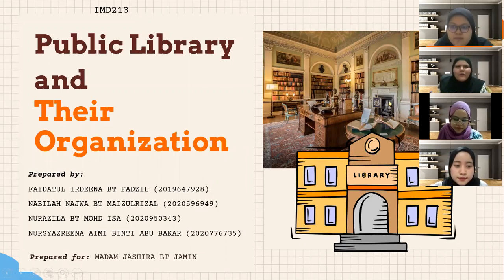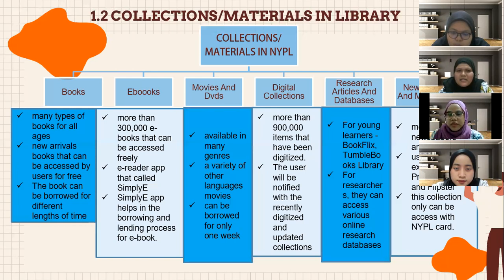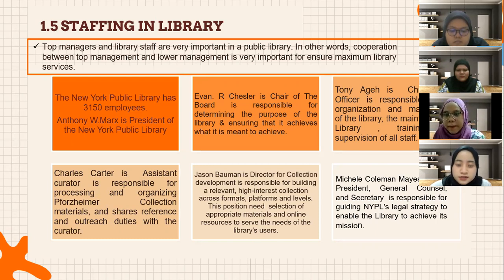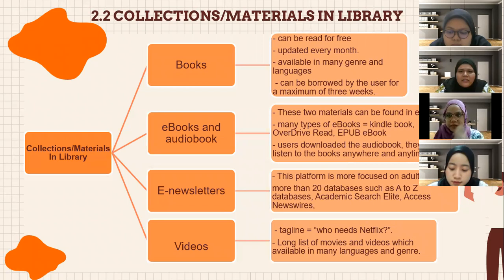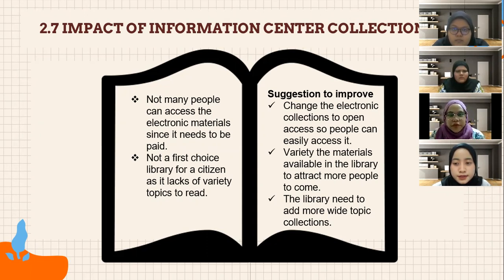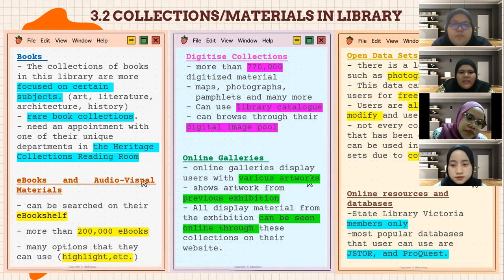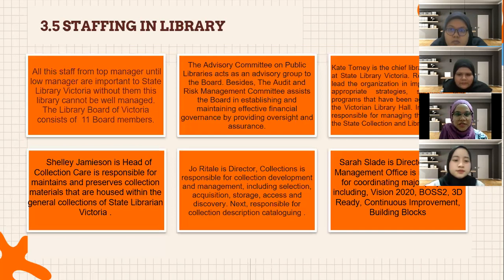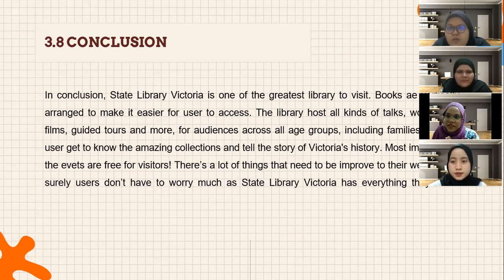IMD213: PUBLIC LIBRARY (group assignment)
PUBLIC LIBRARY ASSIGNMENT (N5IM1103A)
prepared by:
FAIDATUL IRDEENA BT FADZIL (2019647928)
NABILAH NAJWA BT MAIZULRIZAL (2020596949)
NURAZILA BT MOHD ISA (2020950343)
NURSYAZREENA AIMI BINTI ABU BAKAR (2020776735)